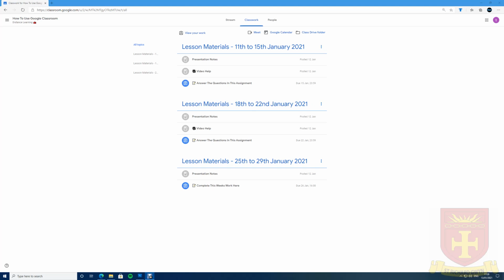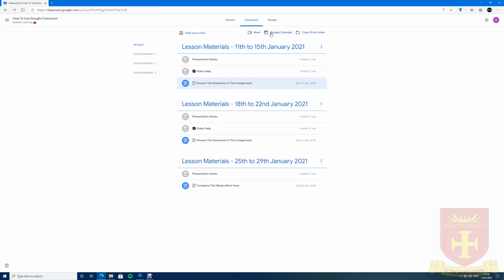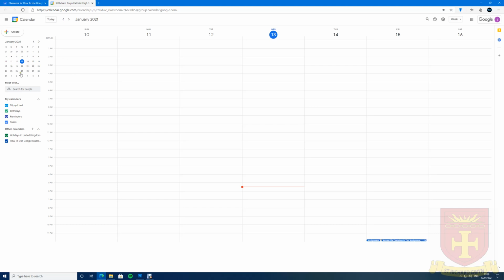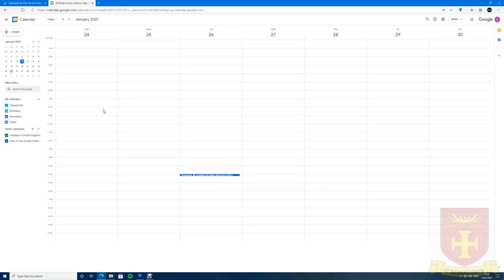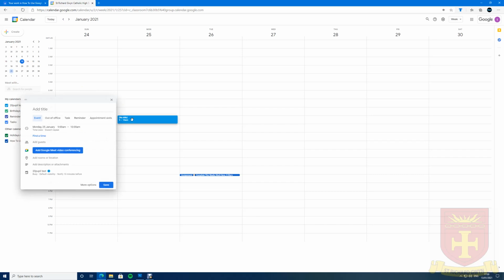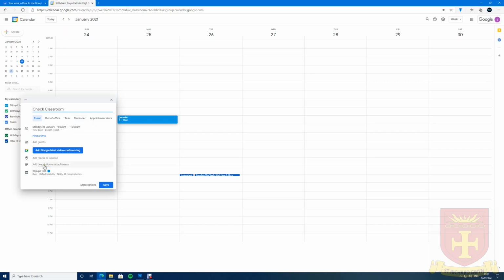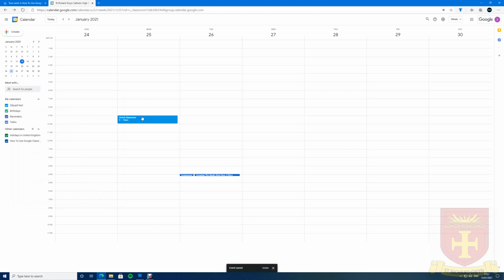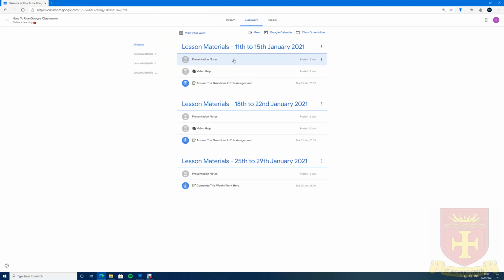Using Google Calendar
In this video we look briefly at how you can use the Calendar to keep track of all the work your teachers set you across all your classrooms.